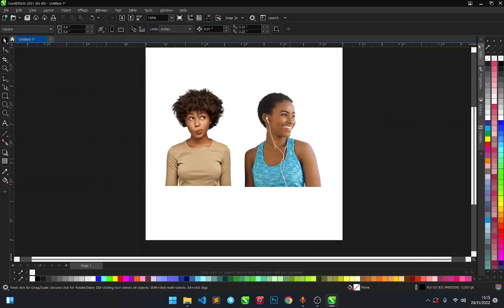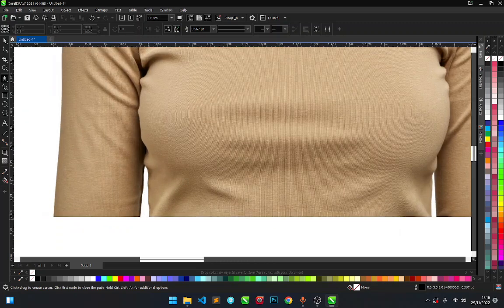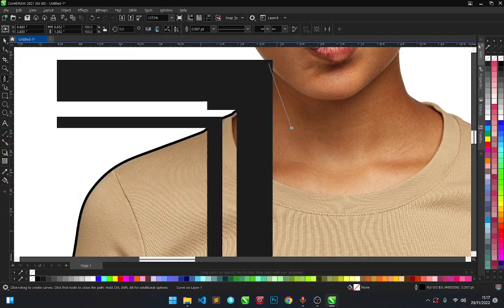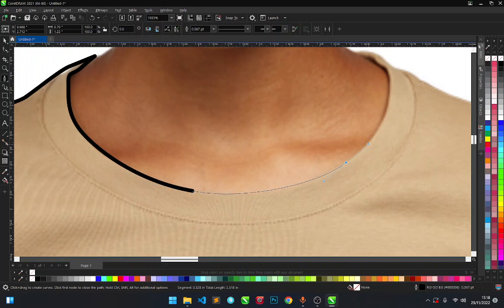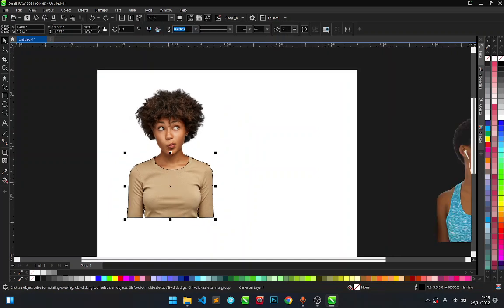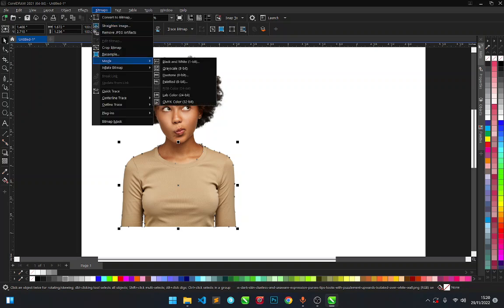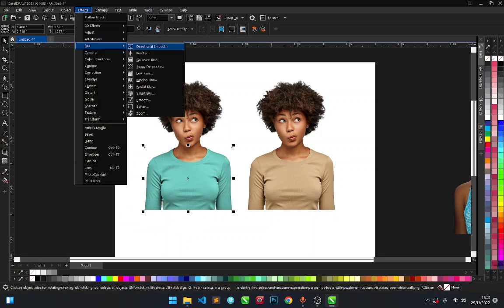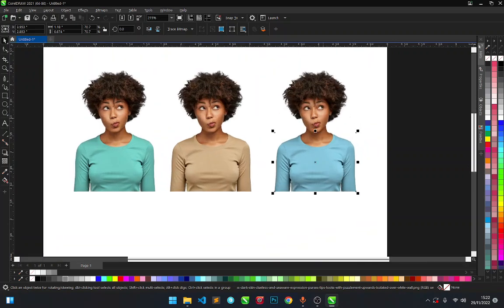Change Shirt Color in Corel Draw VERY EASY!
Today we will be learning how to change the shirt color of any subject in Corel Draw in few minutes.